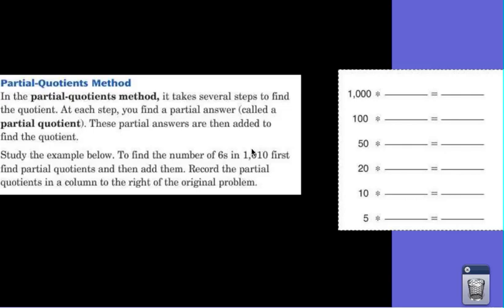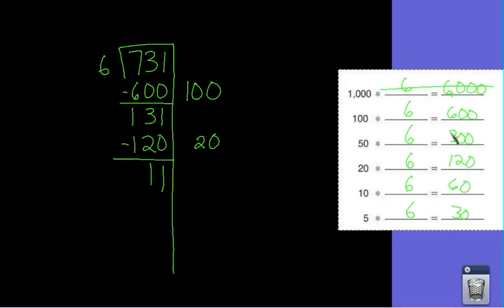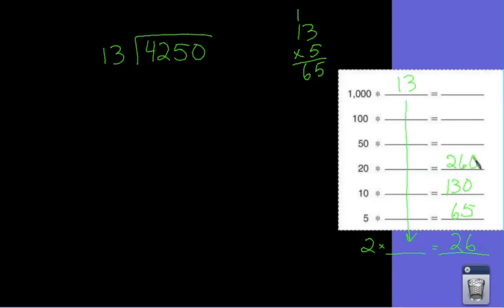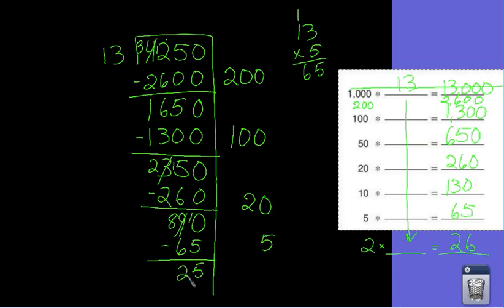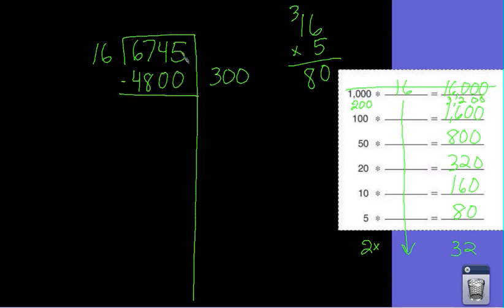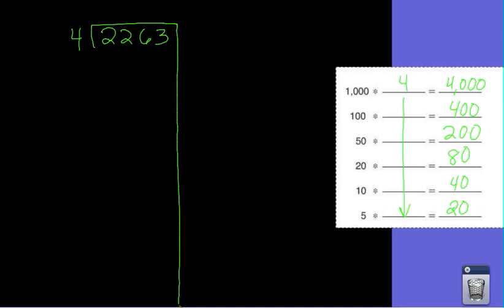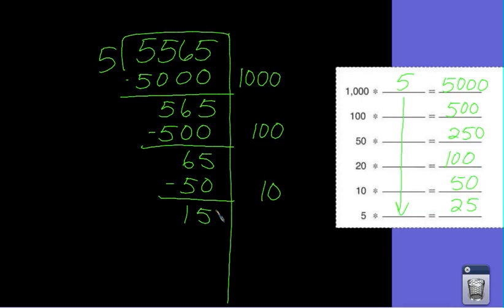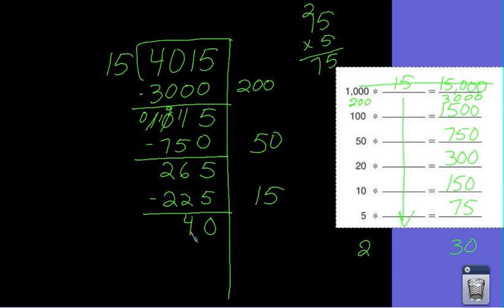Fifth Grade Everyday Math Lesson 4.4 Partial Quotients.mov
Partial Quotients